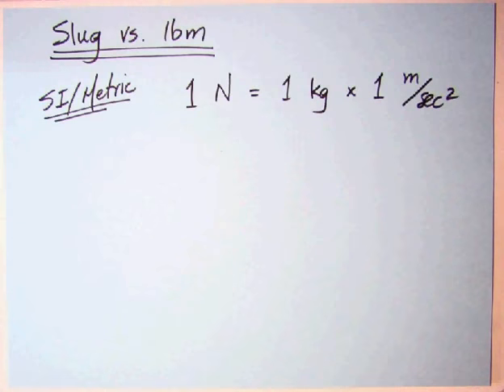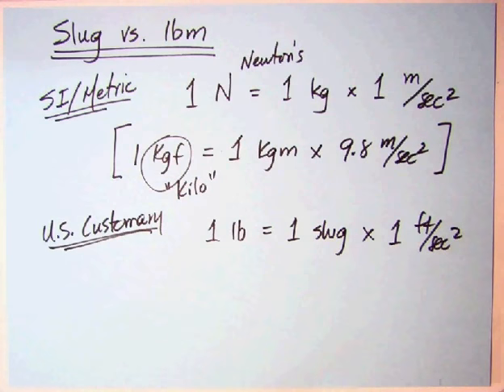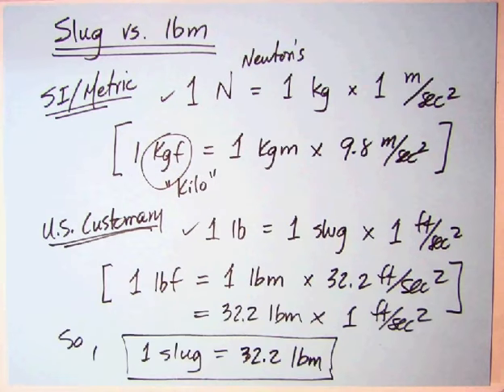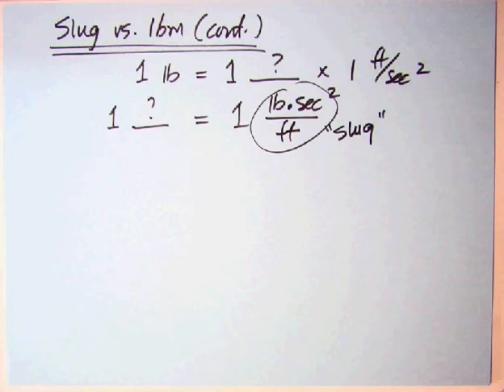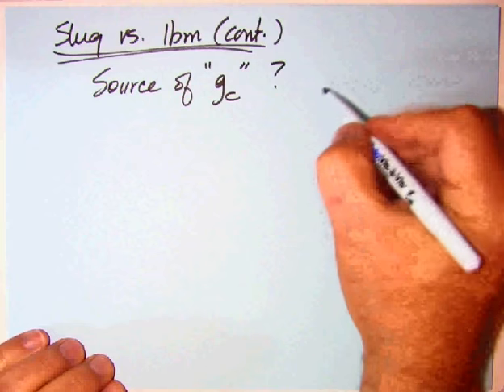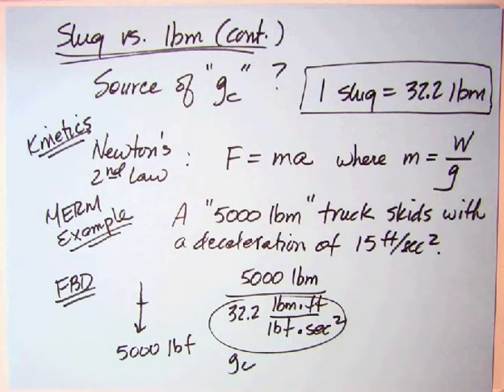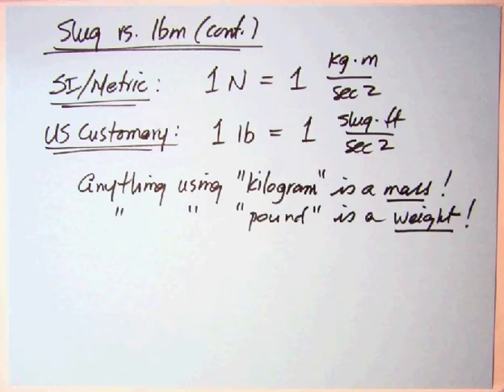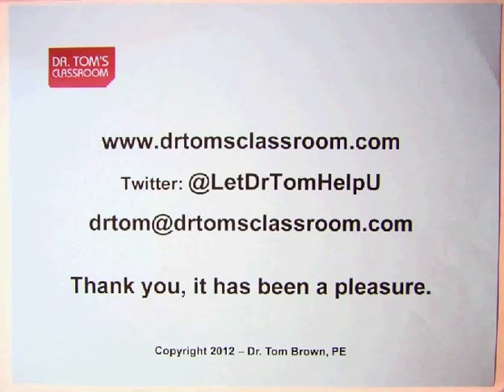slug vs. lbm - Dynamics (What the MERM doesn’t tell you)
In this video, I present the argument for using “slug” vs “lbm” in Mechanics and Fluids. The key thing here is making friends with the mass unit “slug.”

The chapter on Determinate Statics in the MERM simply does not cover this topic well. To address this shortcoming, I have recorded this video as an instructional companion to the MERM.